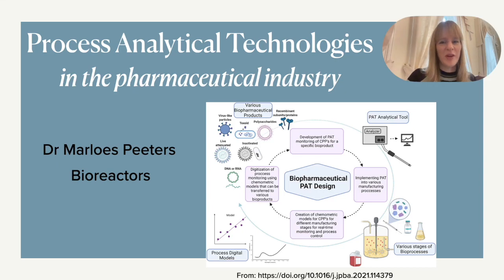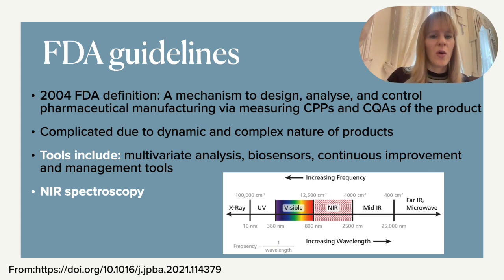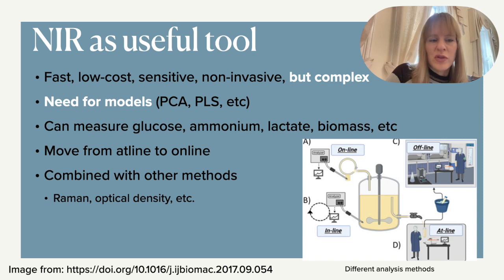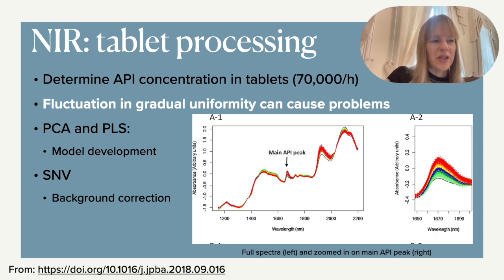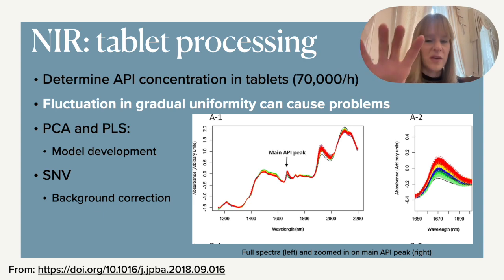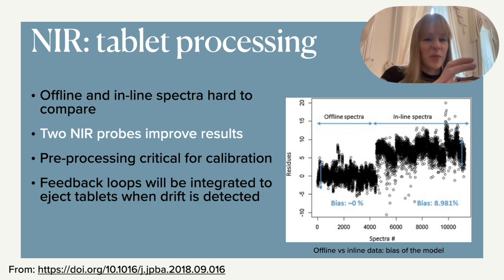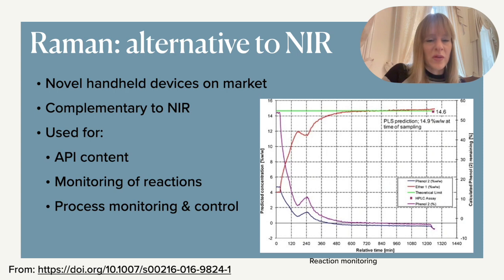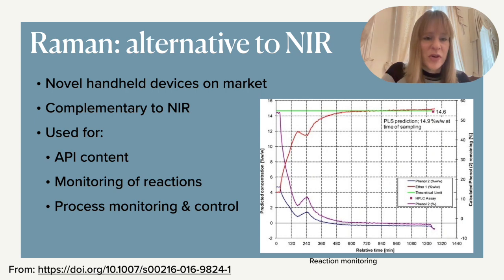Process Analytical Technologies in the pharmaceutical industry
This video gives a short introduction to Process Analytical Technologies (PAT), a vital concepts in the pharmaceuticalindustry. The Food and Drug Agency has implemented concepts of PAT and quality by design (QbD) into its pre-market processes and launched a report on its use in 2004. The focus of this concept is that quality should be built into a product with an understanding of the process rather than the original quality after design concept. This means the process should be adaptable, and PAT (which includes sensors, modelling and management tools) should be used to measure and control critical process parameters and critical quality attributes in order to assure product quality.

0:00 Process Analytical Technologies in the pharmaceutical industry
0:32 FDA guidelines
1:58 NIR as useful tool
4:11 NIR: tablet processing
9:23 Raman: alternative to NIR
11:43 HPLC case study
14:35 Comparison methods
16:32 Summary PAT